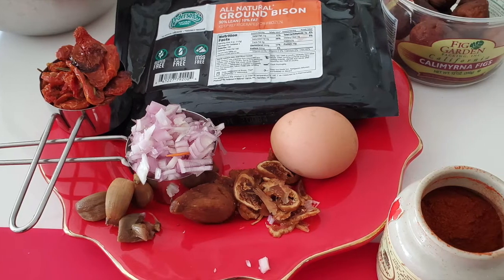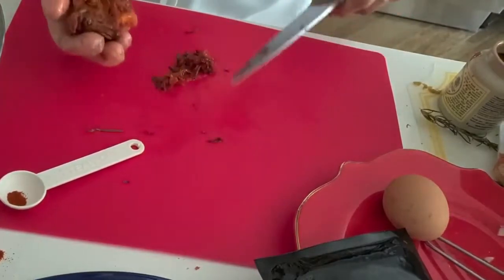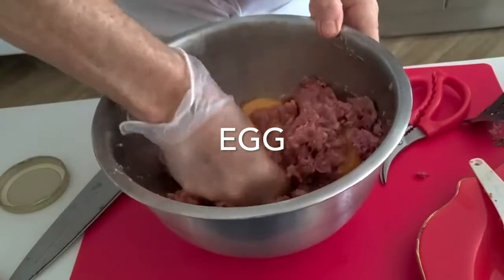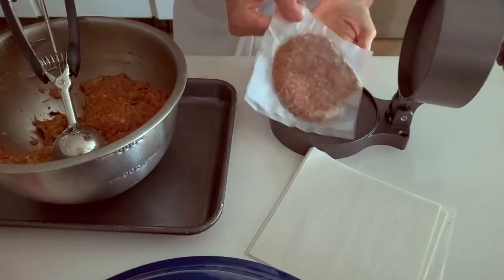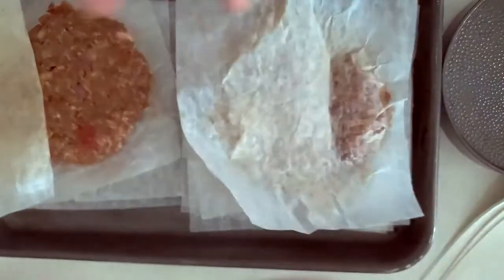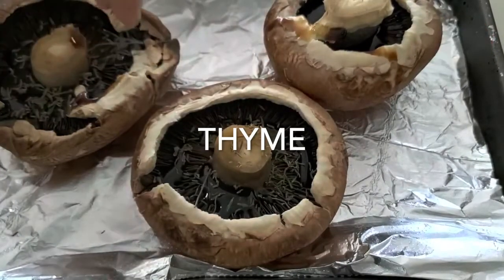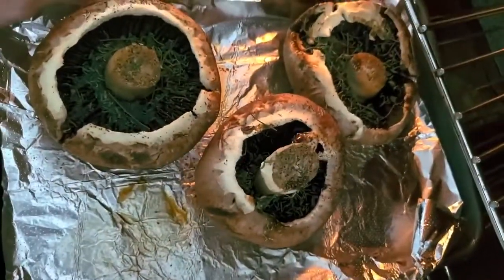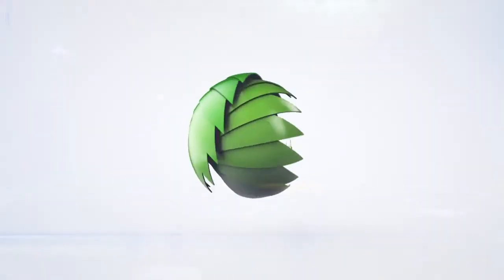Grill HEALTHY, 100% naturally GRASS FED _ BISON BURGERS Patties GLUTEN FREE by Chef Pachi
Bison patties and burgers These burgers made from bison are extremely healthy and filled with Omega 3 antioxidant fatty acids. They are filled with delicious ingredients that flavor the meat, like roasted tomatoes, thyme, smoked paprika, and thyme. They are easy to prepare and enjoy, and they are a joy to share and discover. Freeze them for later use if you want to have a variety of meats in your diet.

Bison Patties
6 patties

1-pound ground bison
1 egg
1 dried fig
1/3 cup chopped shallots
1/3 cup oats Bob's Red Mill
2 tablespoons balsamic vinegar, dark
1 tablespoon smoked paprika
2 roasted garlic cloves
1/3 teaspoon salt
1/2 teaspoon dried thyme leaves
1/4 teaspoon pepper
1/4 cup roasted or sun-dried tomato halves
1/2 cup roasted tomatoes

Nutrition Facts:
- 6 Servings
- 215 Calories/Serving - Fat: 99 Cal
- 10% Daily Value

Facebook and Patties w Oats